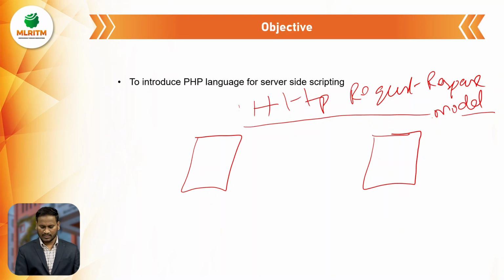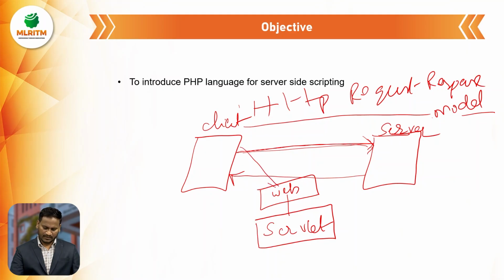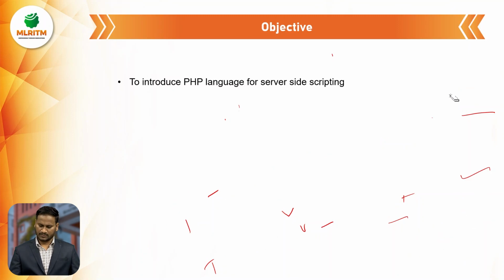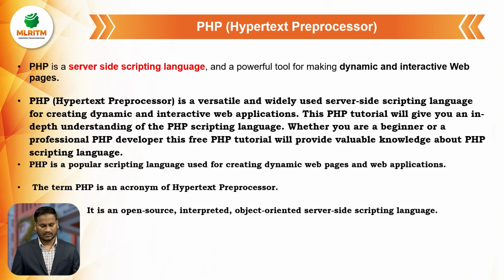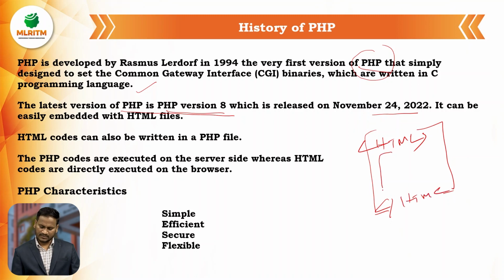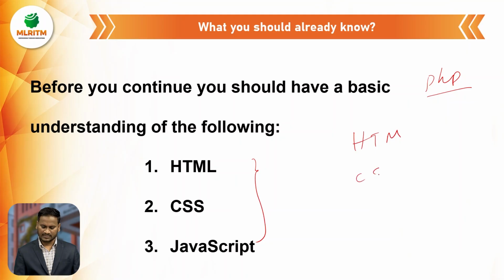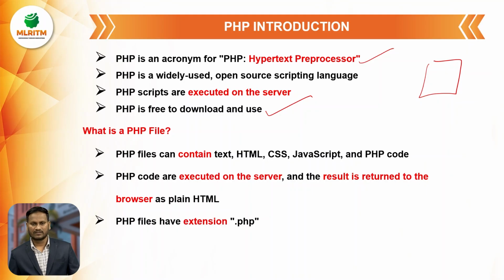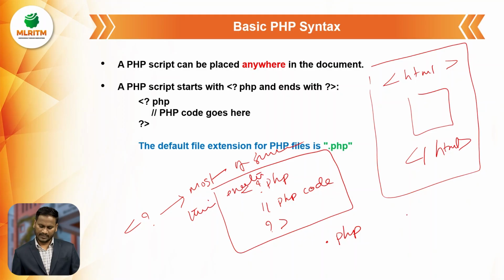INTRODUCTION TO PHP | MR. G. NARASAIAH || MLRITM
Telangana, India.

In this video, we explore the fundamentals of **PHP (Hypertext Preprocessor)**, one of the most widely used server-side scripting languages for web development.

PHP is powerful, flexible, and widely used to build dynamic websites and web applications. It works seamlessly with databases like MySQL and is the backbone of many popular platforms.

This video is perfect for beginners who want to start their journey in web development and backend programming.

By the end of this video, you’ll have a clear understanding of PHP fundamentals and be ready to build dynamic web applications.